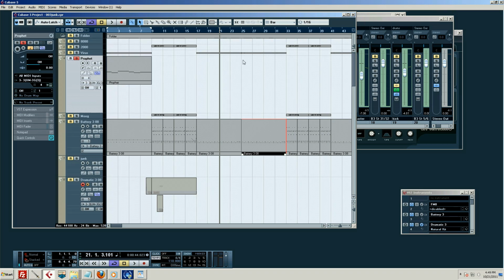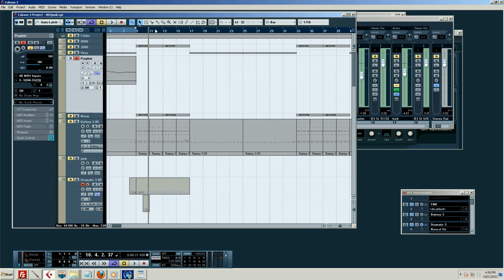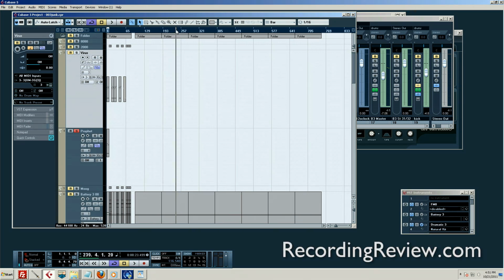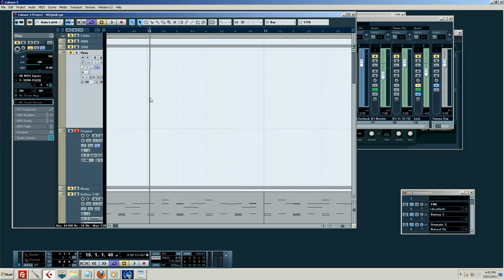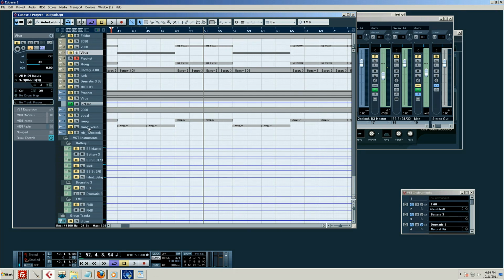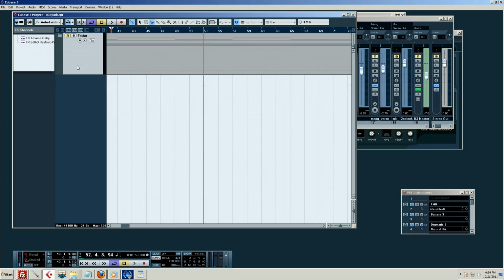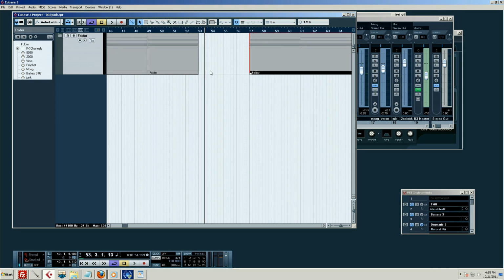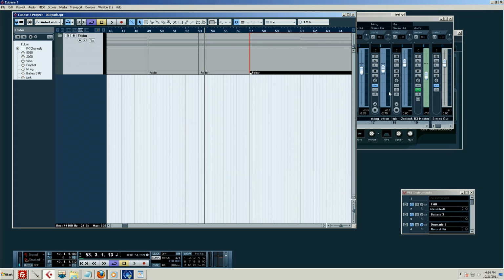019 Killing With Cubase: Folder Tracks And Helicopter Tool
Utilize the "helicopter tool" in Cubase and edit quickly with folder tracks.